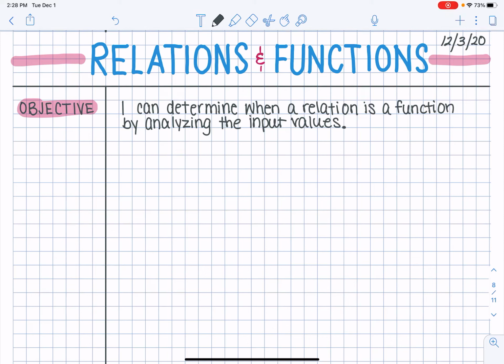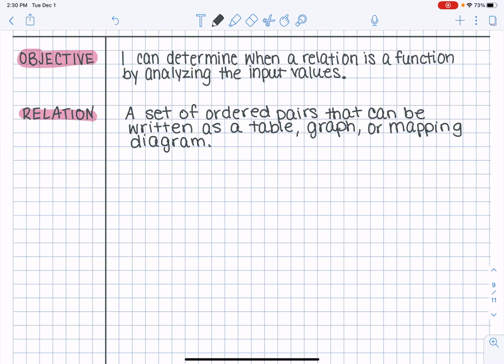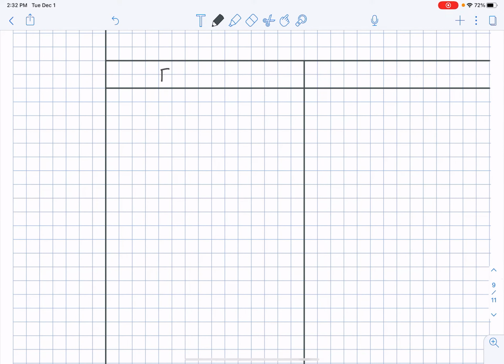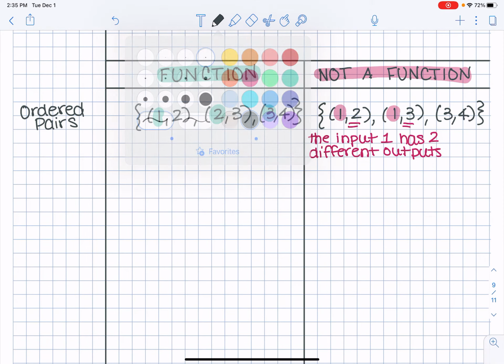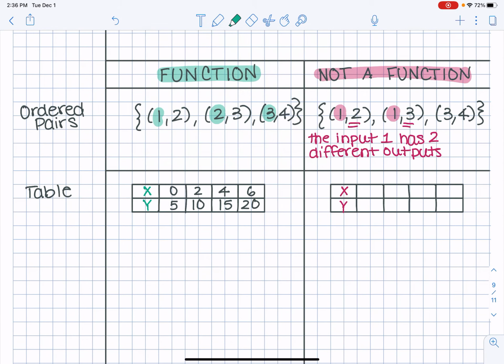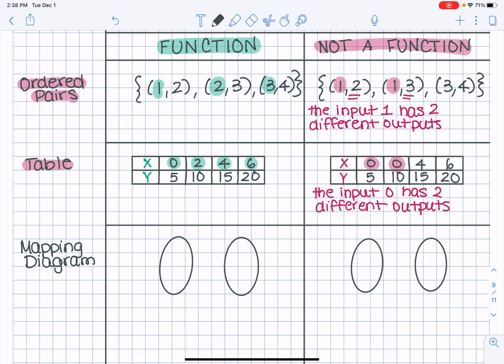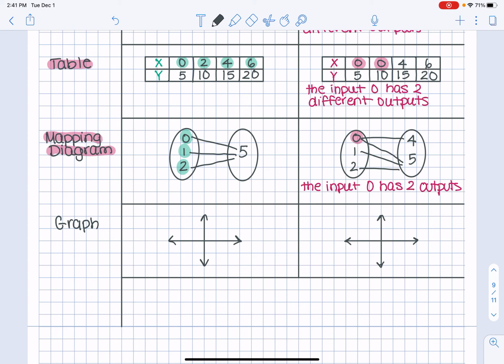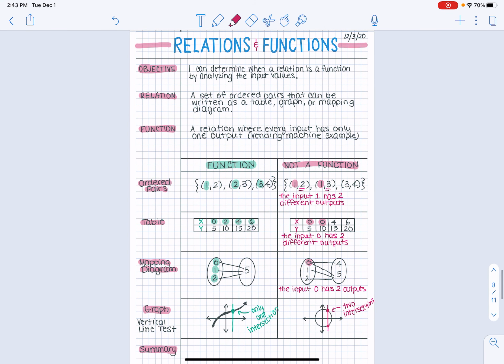Math 8 Notes: Relations & Functions (Unit 2)